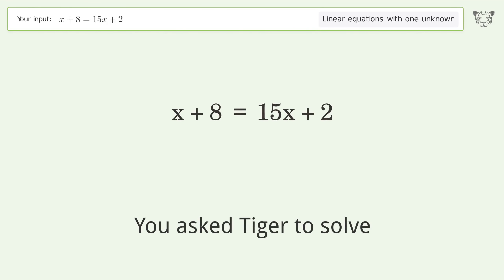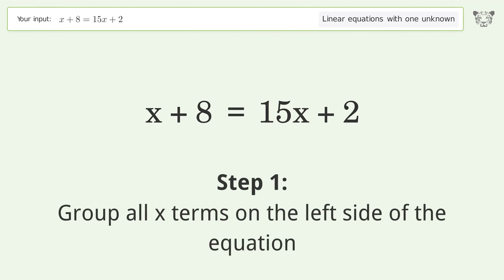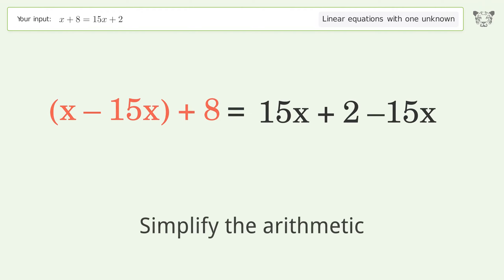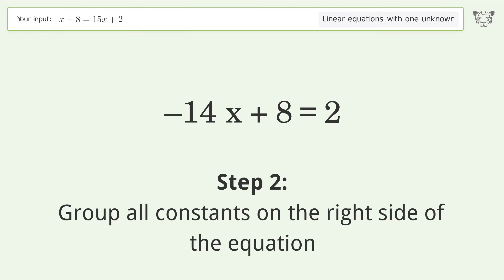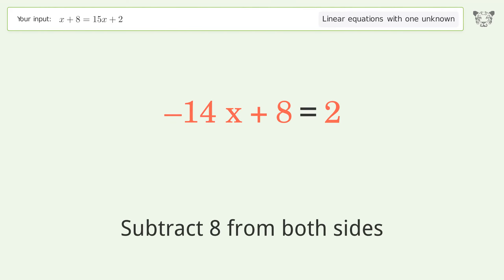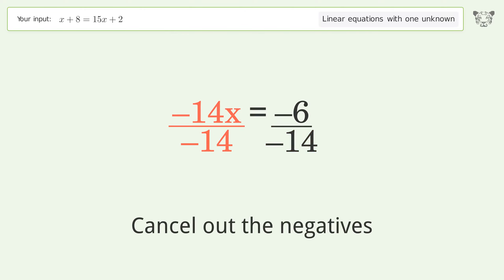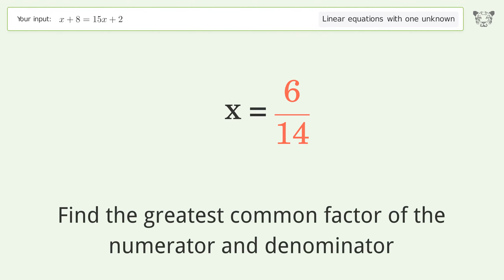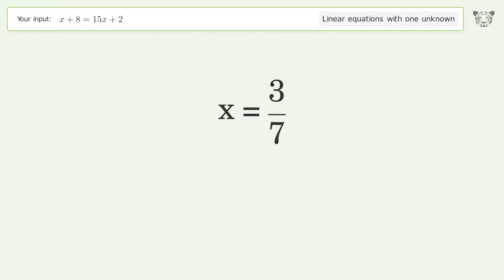Solve x+8=15x+2: Linear Equation Video Solution | Tiger Algebra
Struggling with x+8=15x+2? Watch our step-by-step video on Tiger Algebra to master this linear equation effortlessly. Also check out for more tips and tricks for dealing with linear equations with one unknown